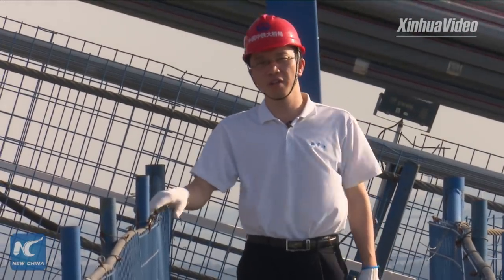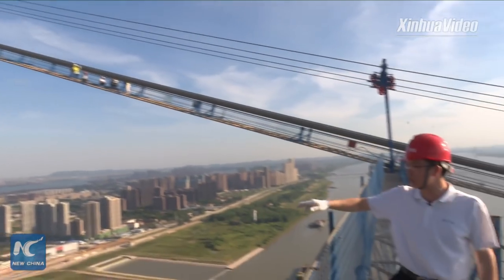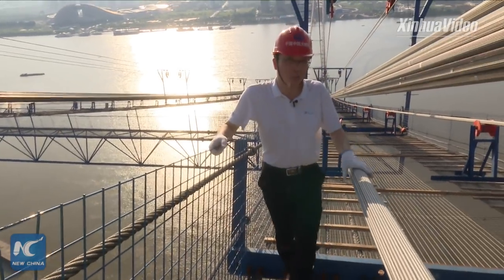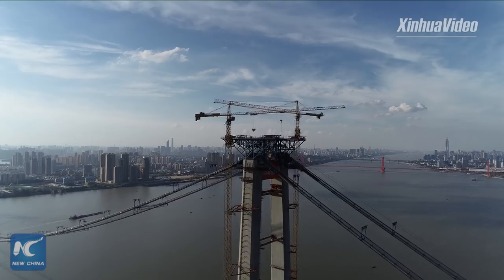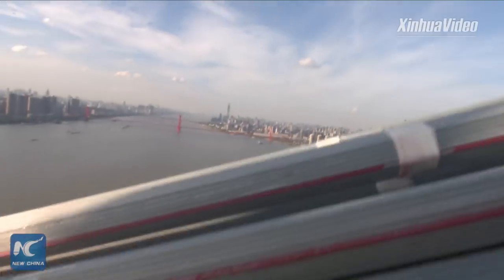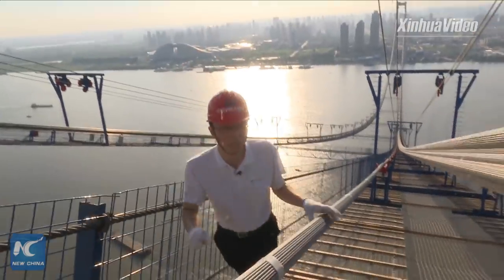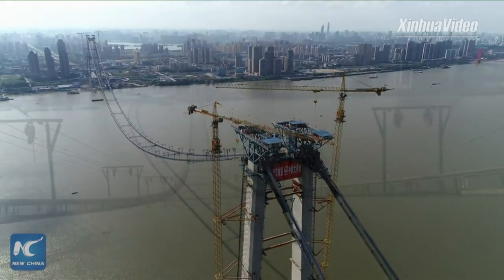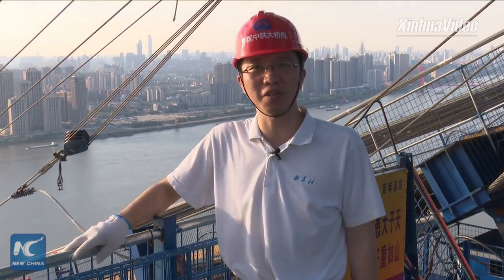World's longest double-deck suspension bridge under construction in C China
Look down if you dare! Watch how world's longest double-deck suspension bridge is constructed, more than 200 meters above China's longest river!